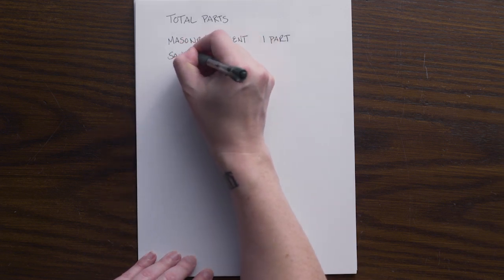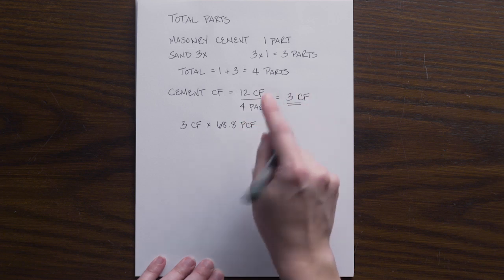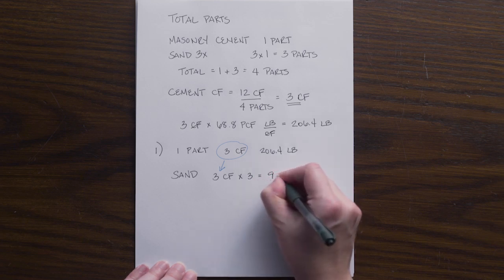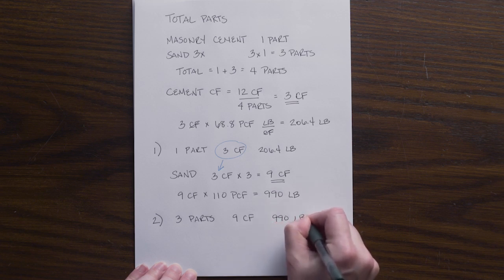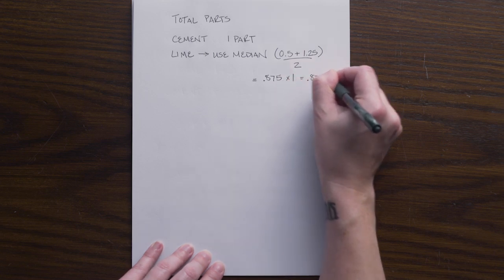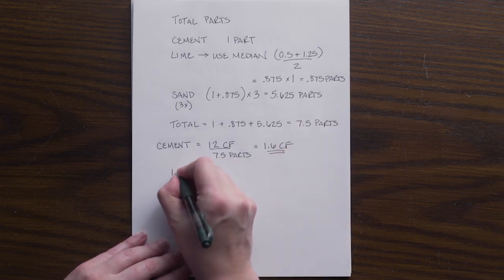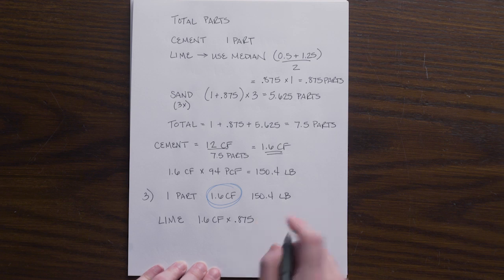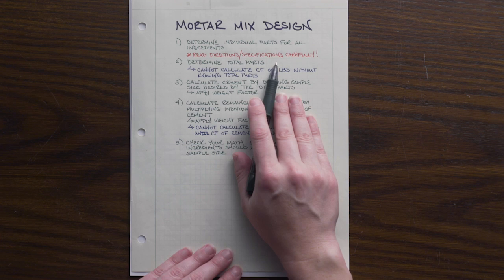Sample Problem 10 – Mortar Mix Calc